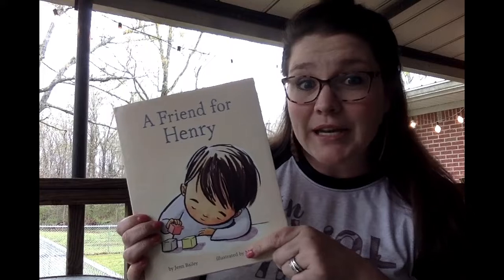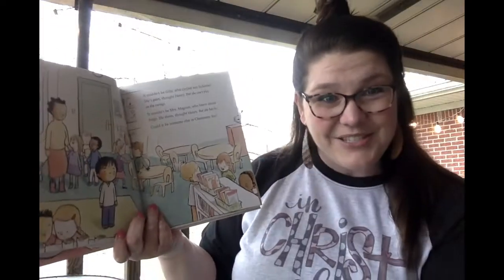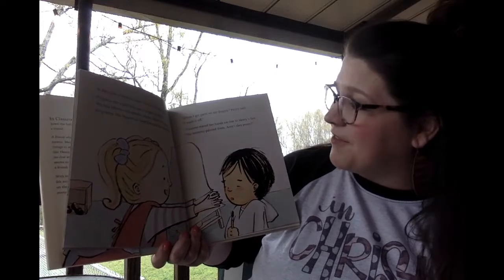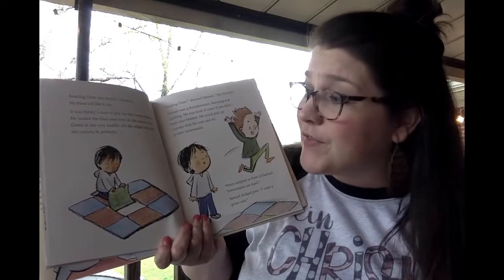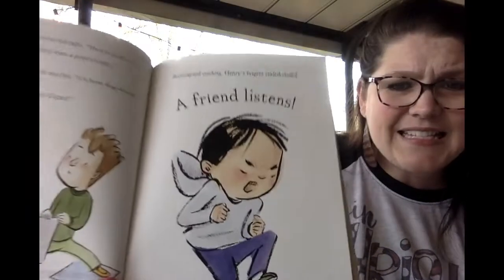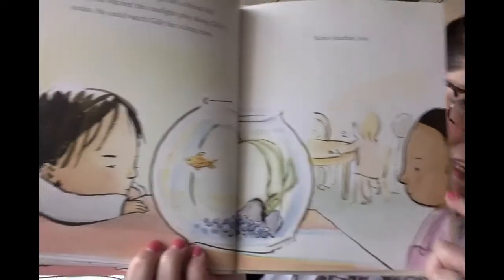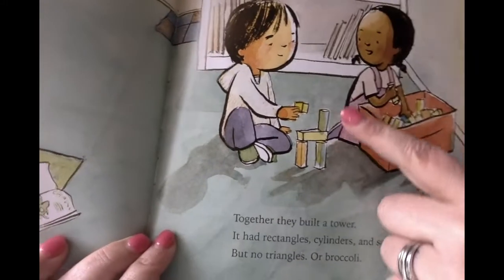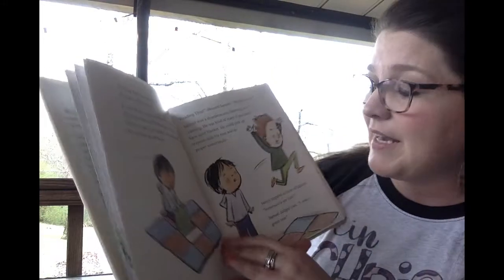Autism Awareness Read Aloud - A Friend For Henry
PreK-2nd